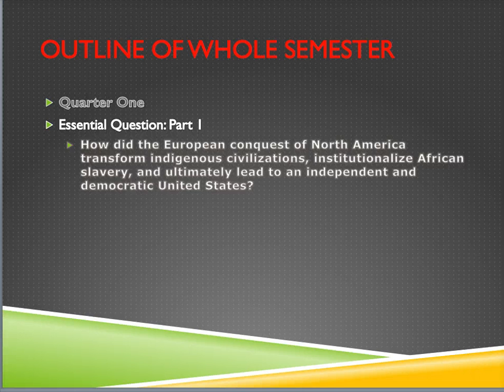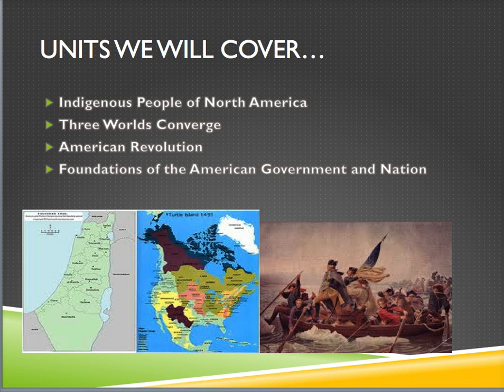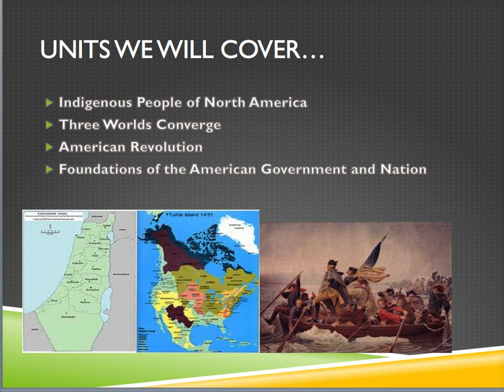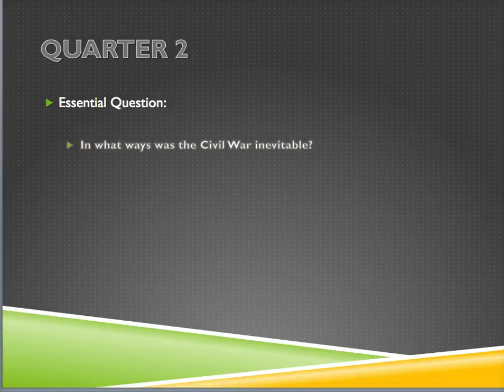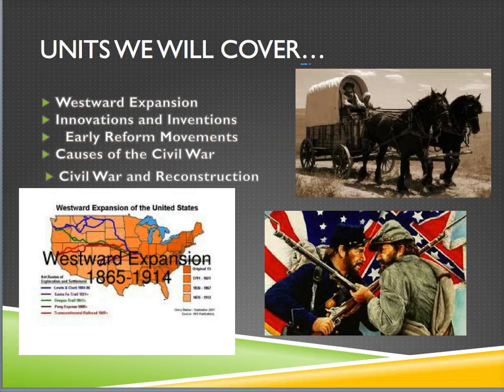Screencast by jasonangell from Screenr.com